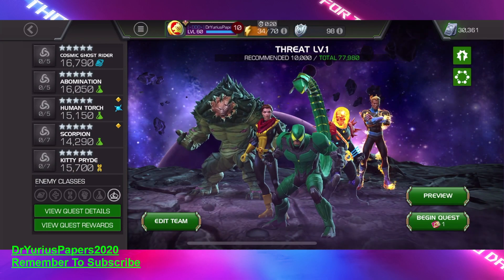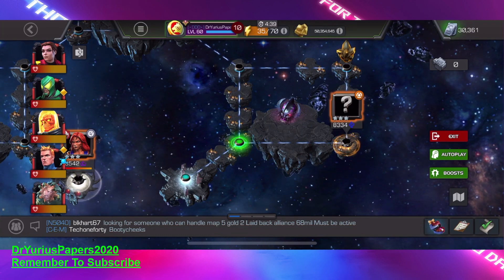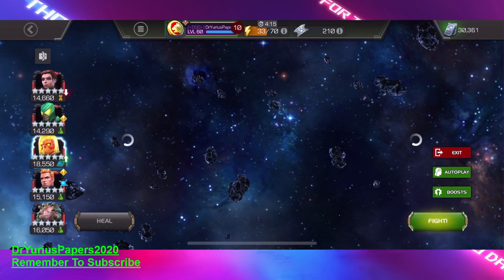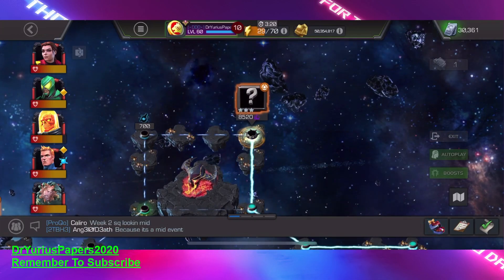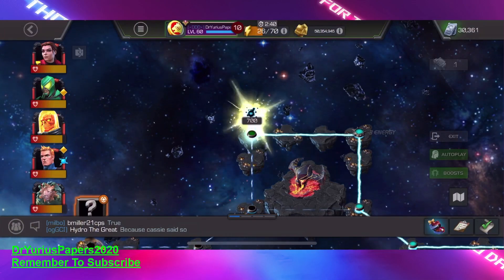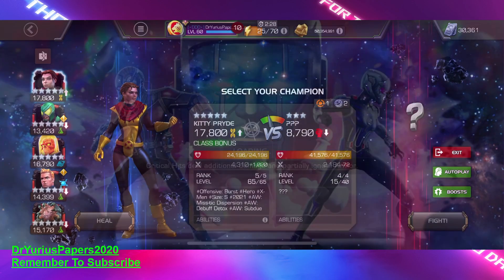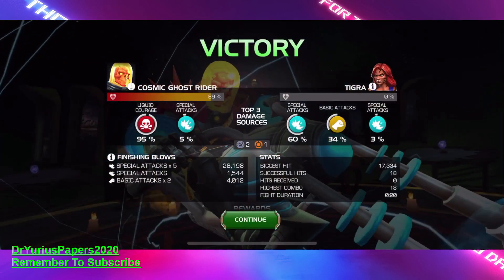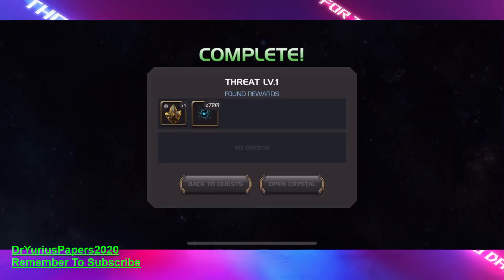How To Complete The Side Quest Date Game Episode 2 At Threat Level 1 for MCOC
In this video, we go over the Side Quest for February 2023, what team to use for Date Game Episode 2 Threat Level 1, and how to effectively use that team.